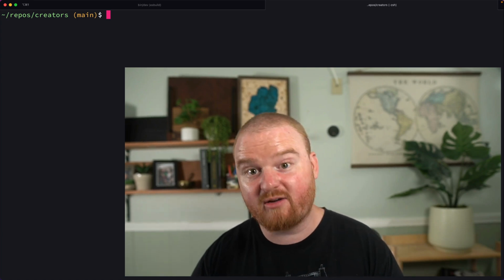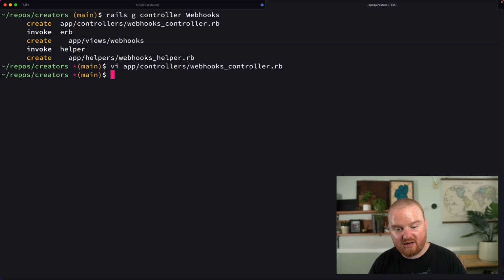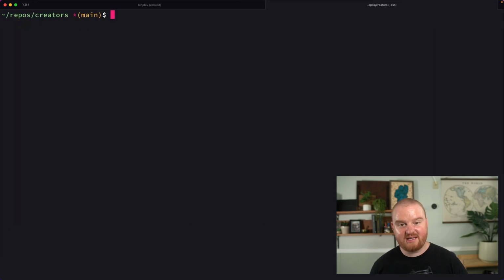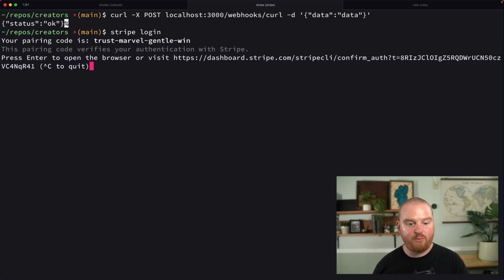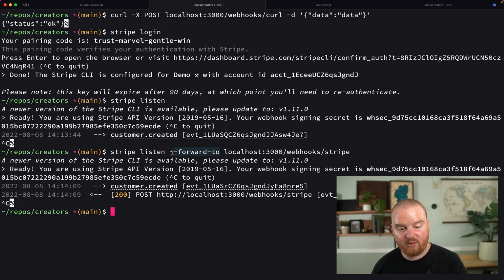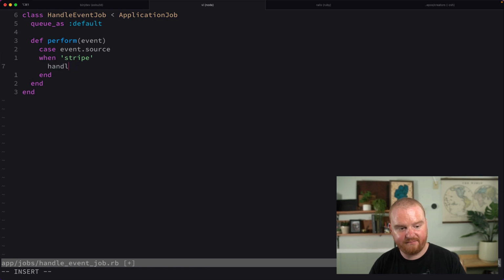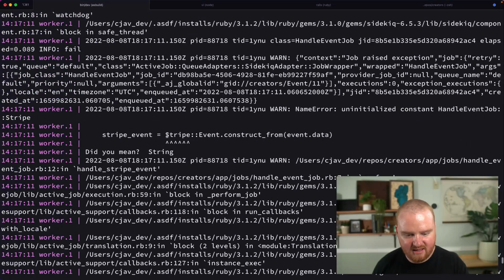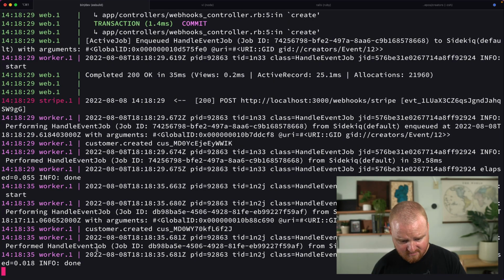Handle webhooks and process async with Rails - CreatorPlatform.xyz - Part 6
Handle webhooks and process async with Rails using sidekiq as our queue adapter. When a webhook event notification is received by Rails, we'll store the event in the database, then process it in the background with a Job. We'll talk about how to set up the routing for events based on the source and event type.

00:00 Introduction
00:20 Create a new Webhooks controller
01:29 Create a Job for handling webhook events
01:59 Install sidekiq in Ruby on Rails 7
03:39 Test Stripe webhooks
06:23 Route events based on source and event type
07:49 Install the Stripe Ruby gem
09:10 Conclusion